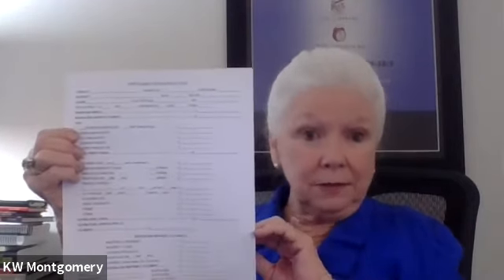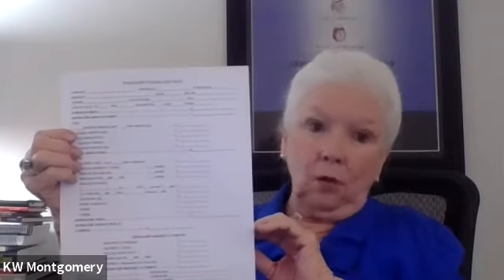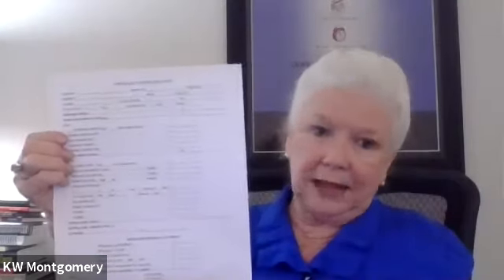Documents and Compliance 7/21